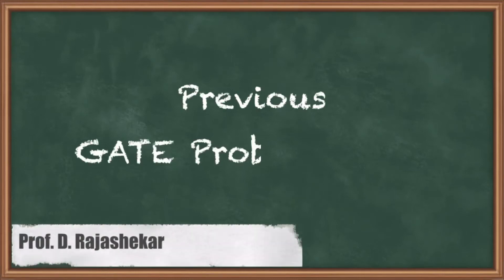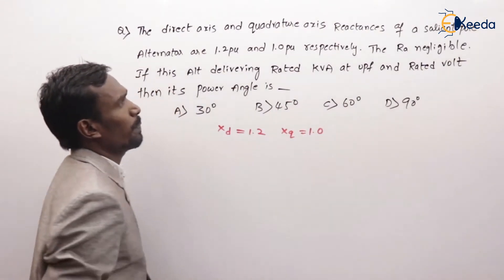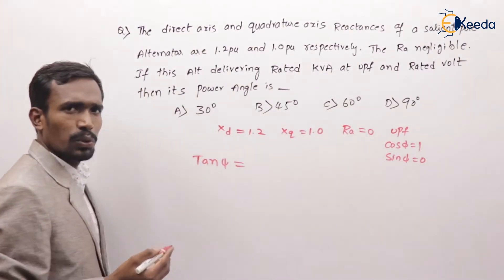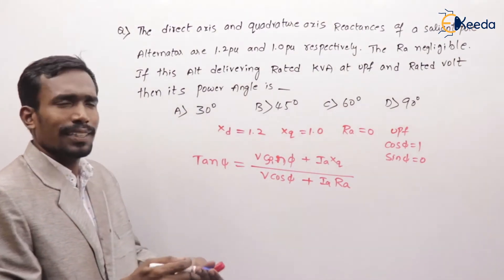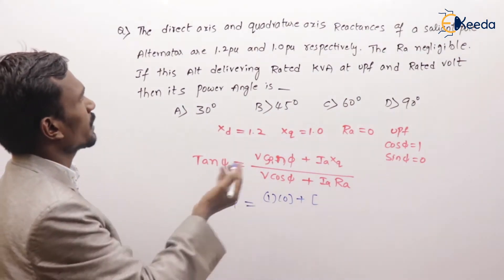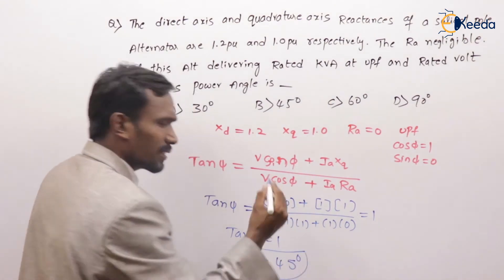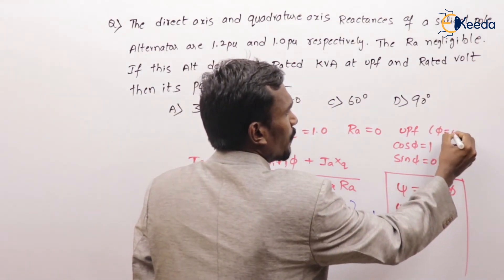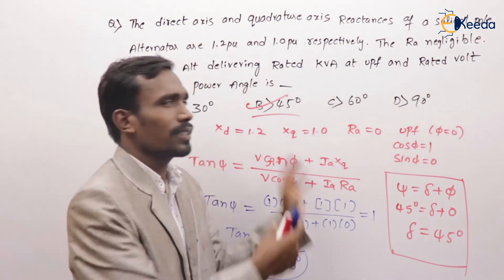Previous GATE Problem 49